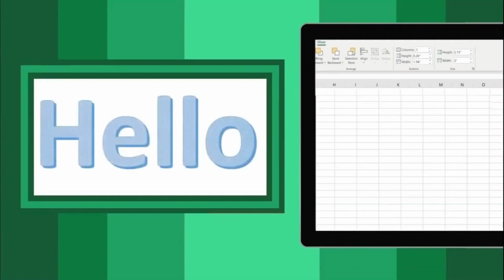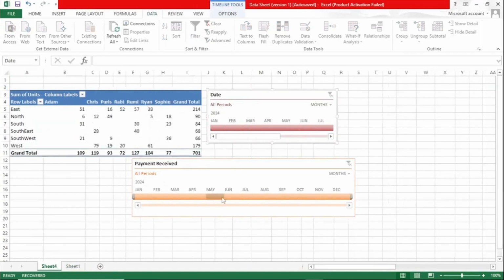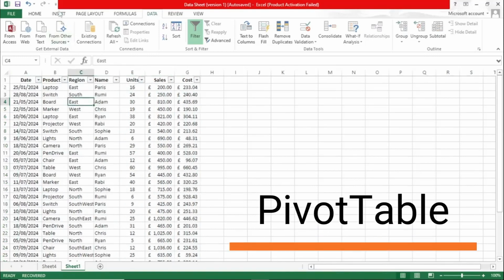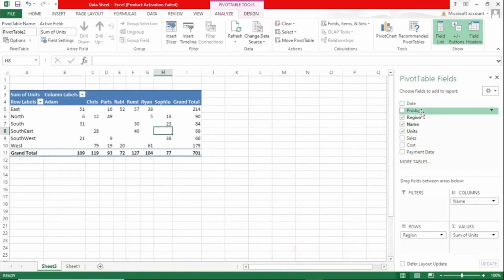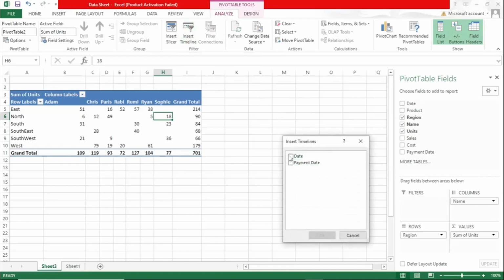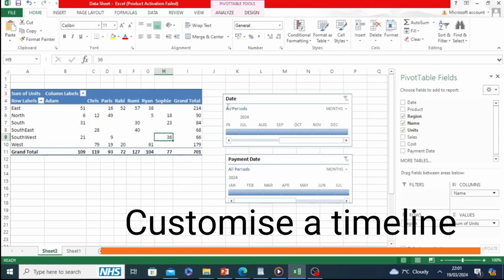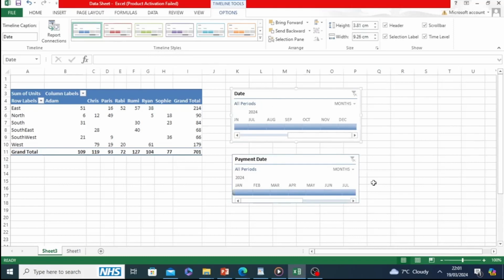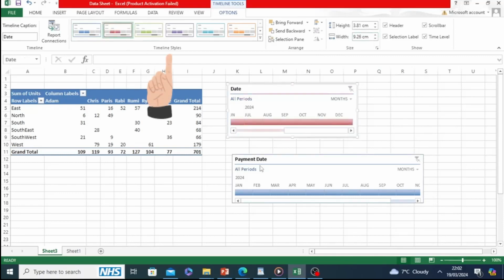How to Create Pivot Table Timeline in Excel - Pivot Table Timeline Tutorial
Mastering Excel PivotTable Timeline Filter
Learn how to create a PivotTables Timeline in Excel with this step-by-step tutorial for beginners. Find out how to insert and use Timeline in a pivot table. Learn how to customise a timeline,

In this tutorial, I use Excel 2013; however, this should also work with all other versions of Excel, like Office 365, Excel 2019, Excel 2016, Excel 2010, Excel 2007, and Excel 2003.

⌚ Timestamps
0:00 Introduction to Timeline
0:29 Data and Pivot table
1:00 Creating and using a timeline
1:41 Customize a timeline
2:29 Wrap Up